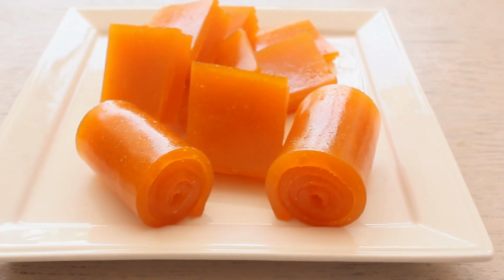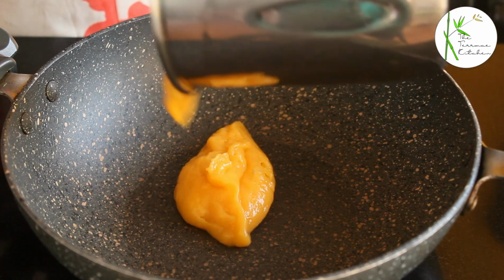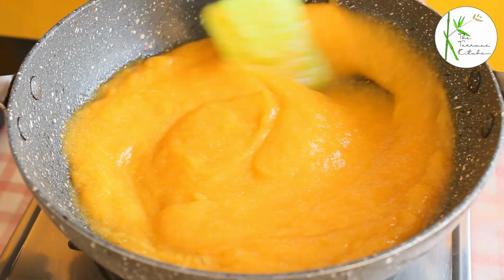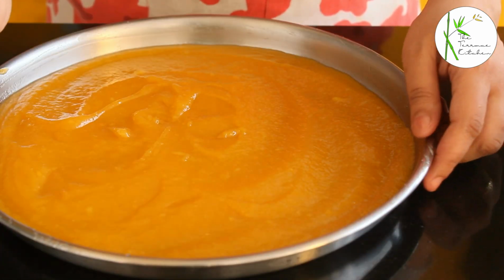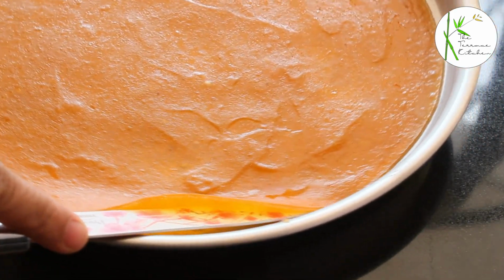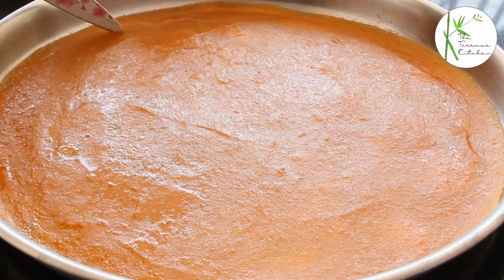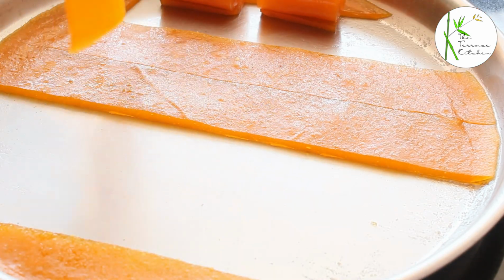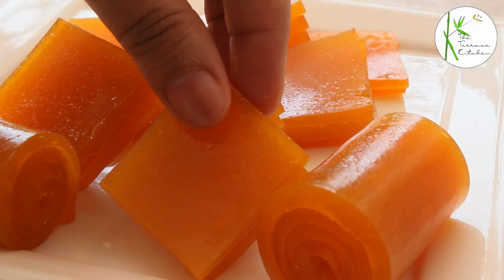Homemade Aam Papad Recipe | This is how perfect Aam Papad is made ~ Mango Delight S1 E4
Fourth in the Mango Delight series is our recipe to make perfect Aam Papad at home. Making this at home is really very simple and ensure hygiene.  Do give this recipe a try and Enjoy!!

[PRODUCTS USED]